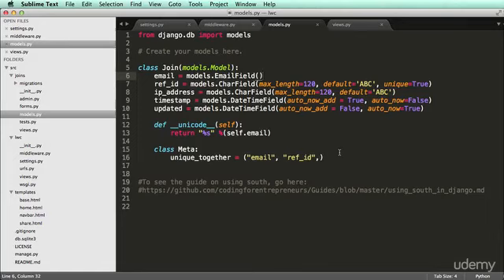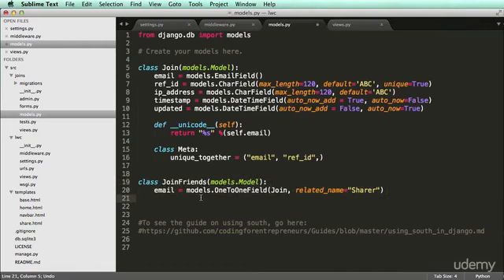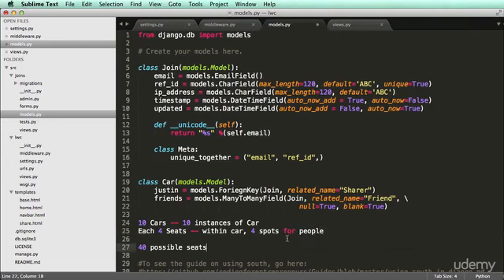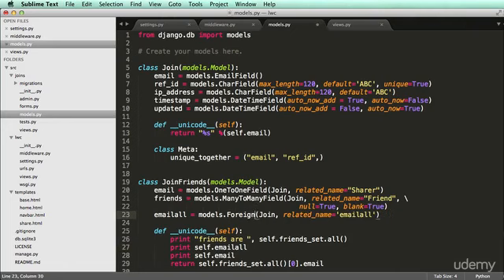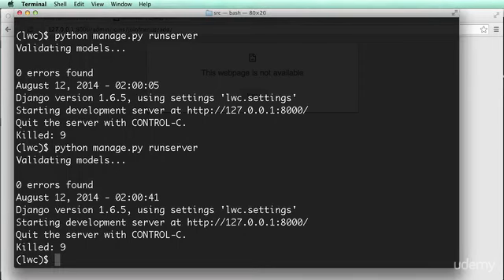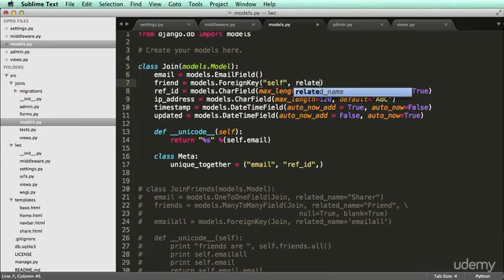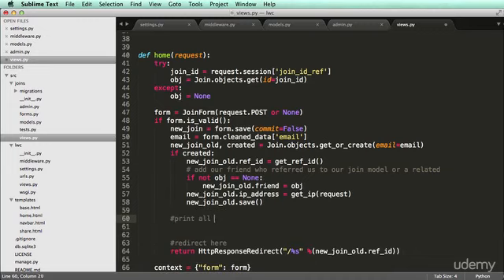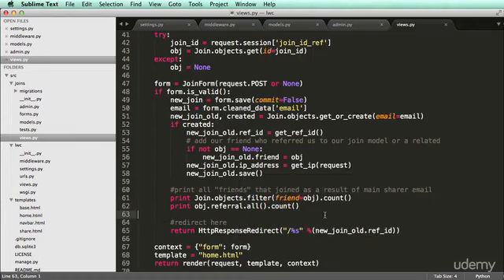Coding || 13. Save Shares by Reference ID